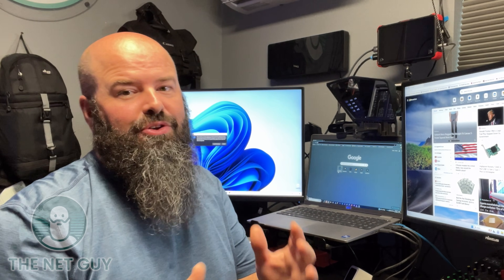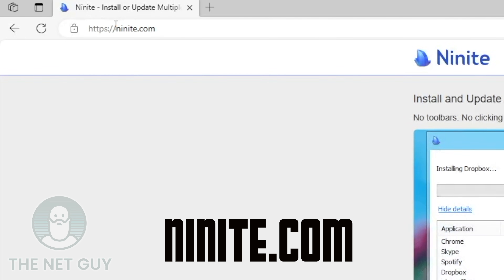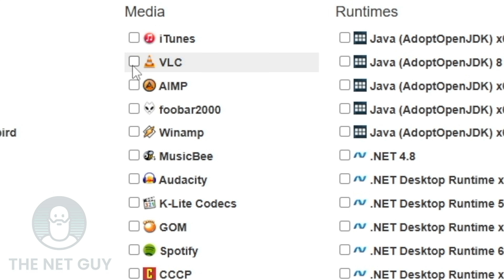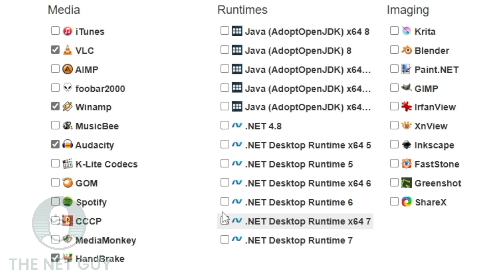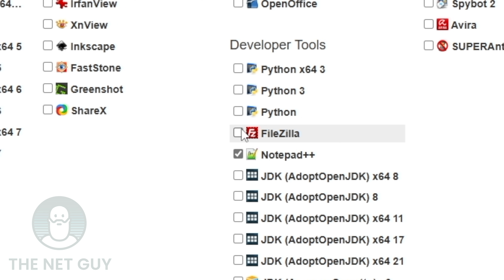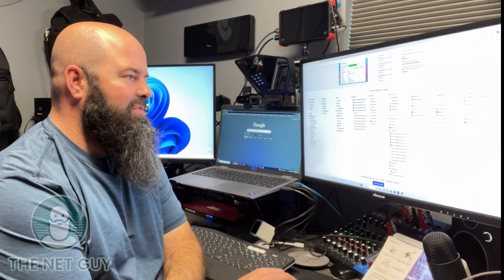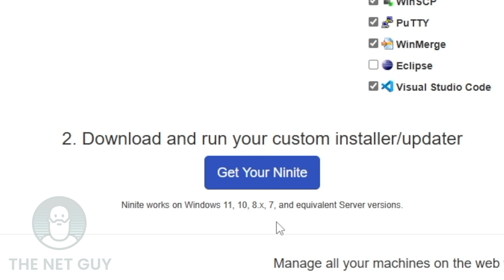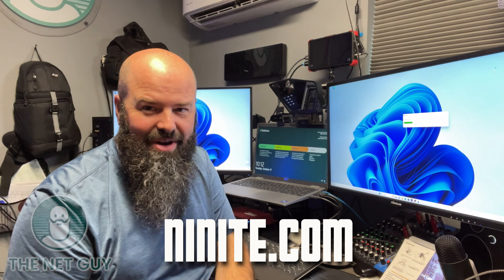Install *ALL* your favorite apps in ONE click! 👆🏻 Ninite FTW!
With Ninite you can easily install all your favorite software in a single click.  It's become my favorite go-to tool for downloading freeware and setting up a new gaming or desktop PC.

Some great utility software to try if you haven't yet - start by visiting
Ninite.com then select:
WizTree
7-Zip
VLC
Handbrake

... and for coders:
Visual Studio Code
WinMerge
Notepad++
FileZilla

Oh and don't forget Discord.  You can find me over at the Craft Computing discord pretty often.